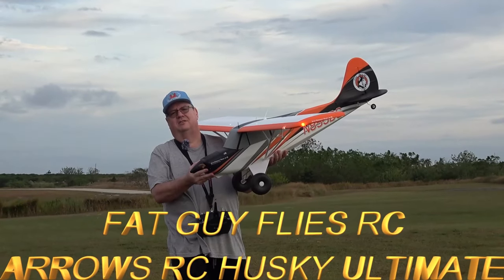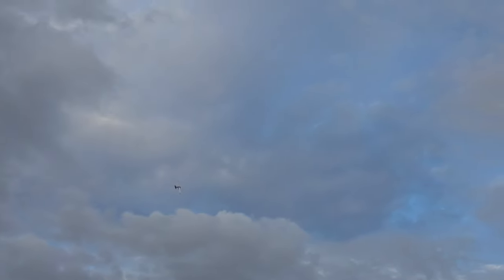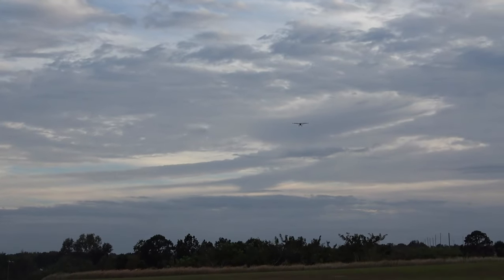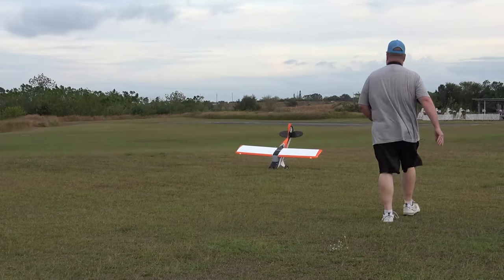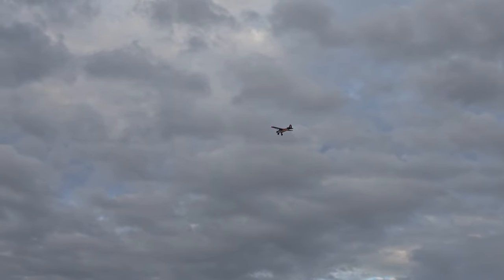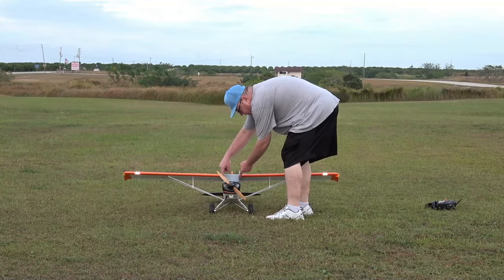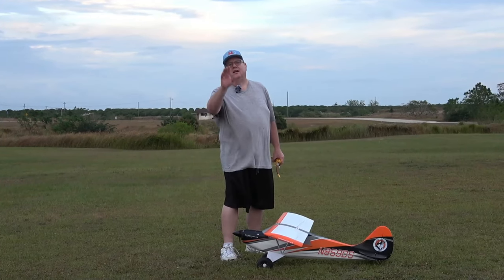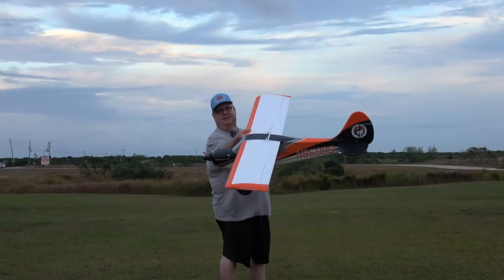ARROWS HUSKY ULTIMATE FIELD REVIEW by Fat Guy Flies RC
Specifications
Wing Area: 47.7dm² (739in²)
Wing Loading: 49g/dm² (0.1oz/in²)
Approximate Flying Duration: 4-5 minutes
Wingspan: 1800mm (71in)
Length: 1200mm (47in)
CG (Center of Gravity): 80-90mm from leading edge
Power System: 3948-550kV
Electronic Speed Control: 50A
Propeller / EDF: 13 x 7.5 2-blade
Servos: 23 gram servo x 6
Landing Gear: Fixed
Required Battery: Up to 6S 3300mAh recommended
Required Radio: 6 Channel transmitter and receiver required
Ailerons: Yes
Elevator: Yes
Rudder: Yes
Flaps: Yes
Lights: Yes
Material: EPO Foam
Skill Level: Intermediate (Minimum age recommendation: 14+)
Build Time: around 10-30 minutes
Gyro: Vector

God bless!!